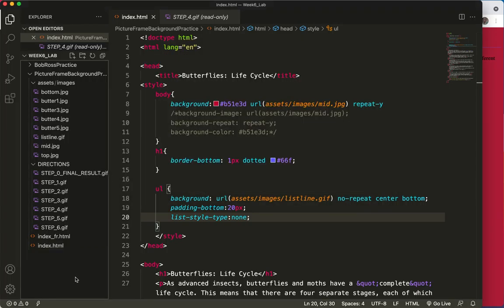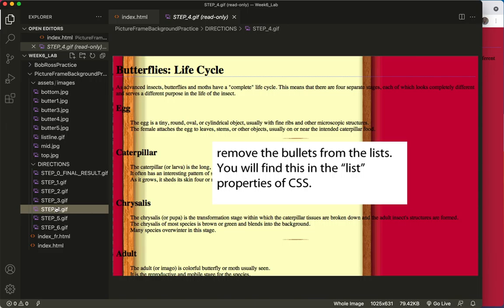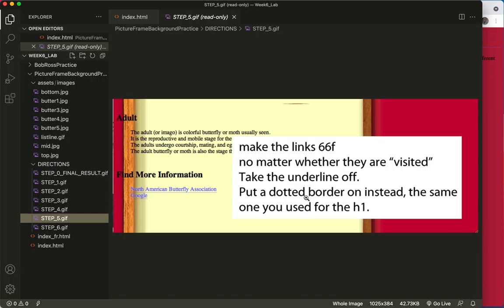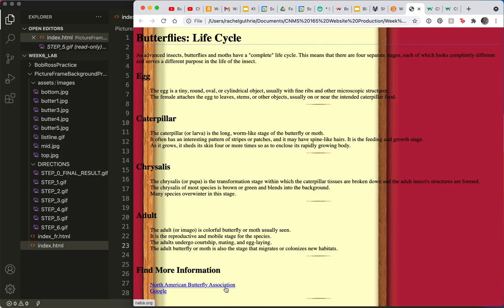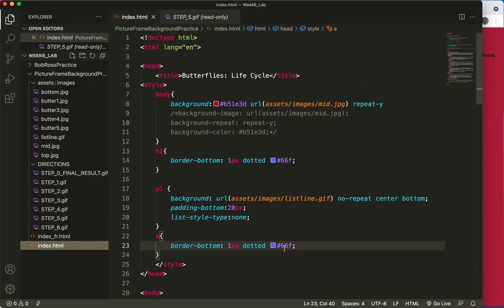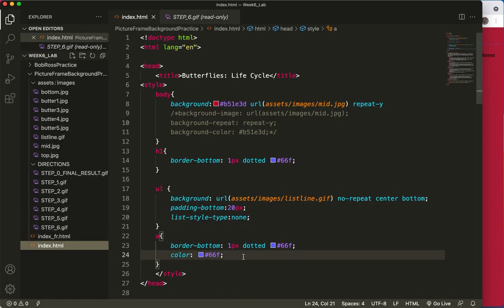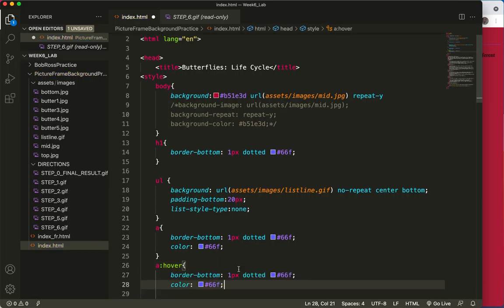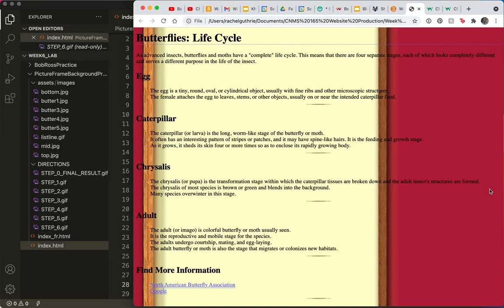Lab 6 Review (part c)